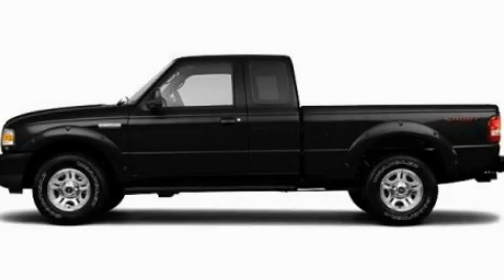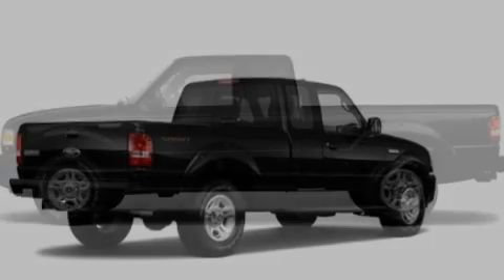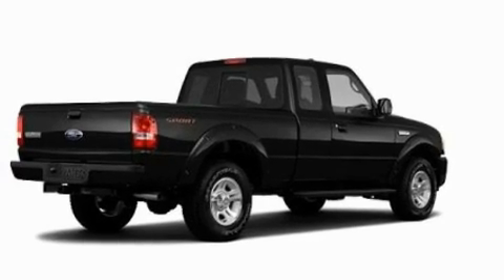2011 Ford Ranger TN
Year : 2011
 Make : Ford
 Model : Ranger
 Engine : 4.0L V6
 Trans . : Automatic
 Exterior : Black

 Interior : Gray
 Marshal Mize Ford